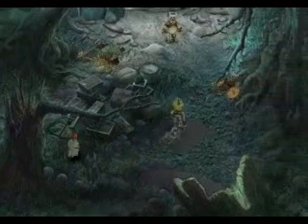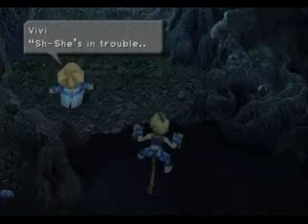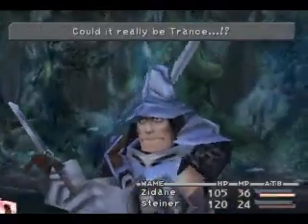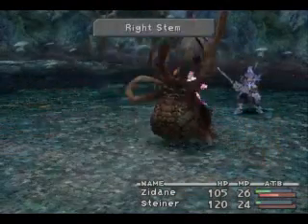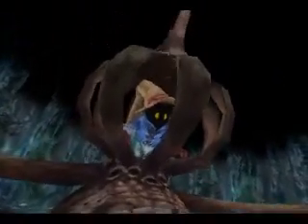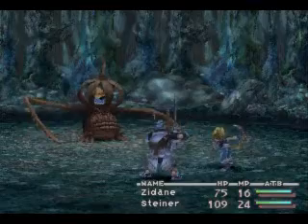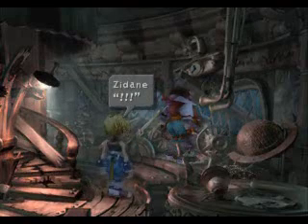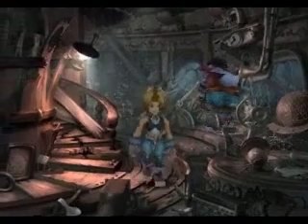Let's Play Final Fantasy IX -Disc 1--09-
Show your support by visiting the site, thanks.

Let's Play Final Fantasy IX

Escape from the Evil Forest Part One

After realizing that Princess Garnet may be in danger, Zidane sets out to search for her in the Evil Forest. Zidane meets up with Vivi and Steiner surrounding a plant monster who has taken Garnet captive. Although the monster manages to steal away the Princess, when it tries to take Vivi as well, it bites off more than it can chew. The trio together snips the plant's life short. However, not before poisoning them with its final attack.